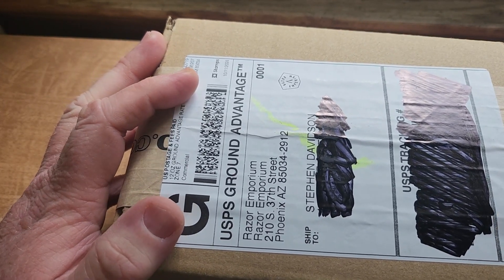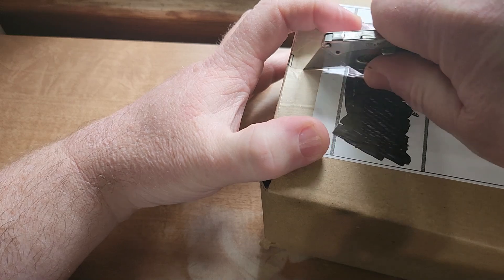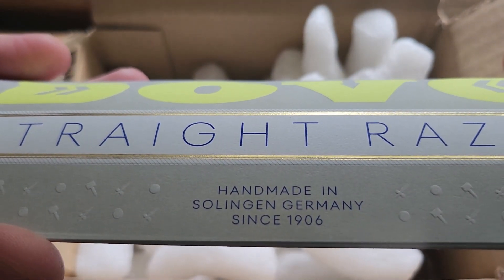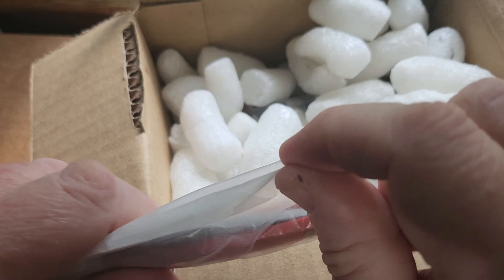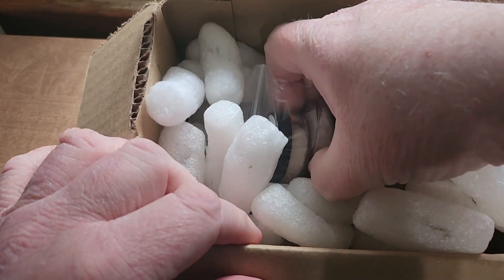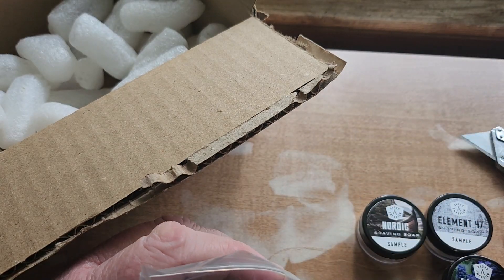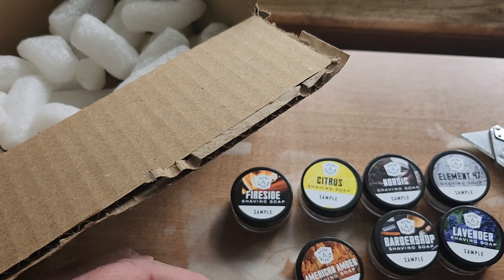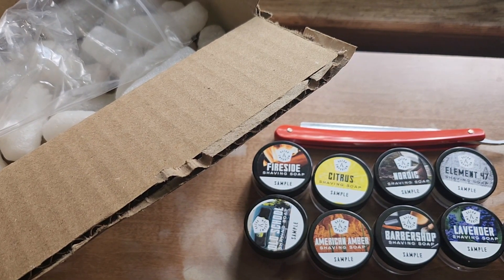Mail Call From Razor Emporium:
In this video, I show off a soap sample kit from Razor Emporium which is made in house and not contracted out along with my new Dovo 5/8's Sache Red straight razor with a factory edge.